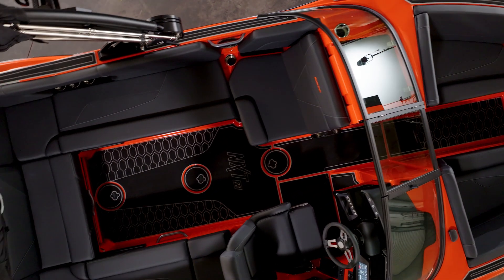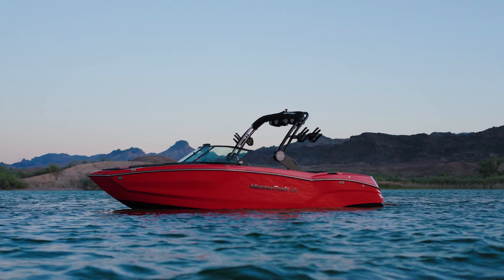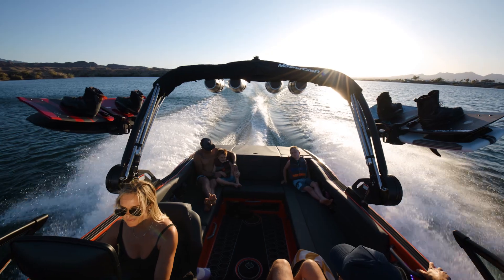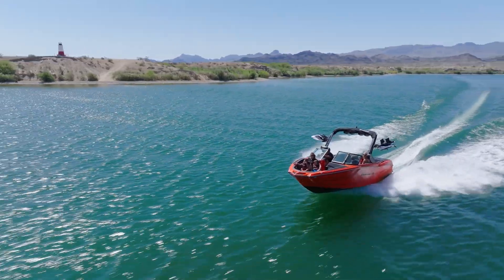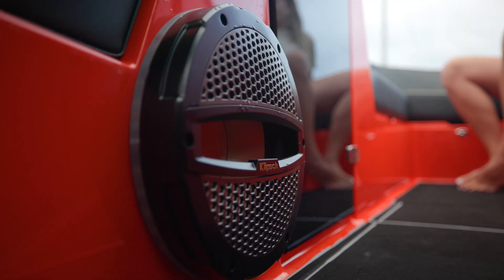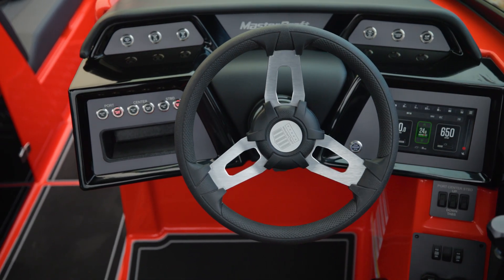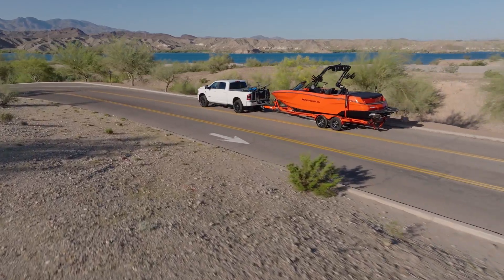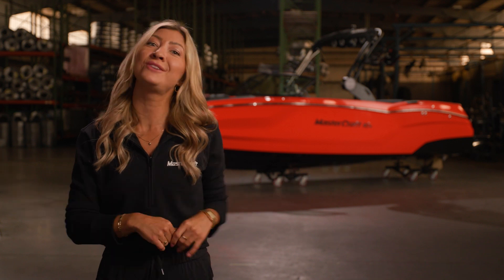2025 MasterCraft NXT23 | Model Overview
Get ready to impress on the water with the NXT23. The NXT23 is specifically crafted to deliver best-in-class wake and wave performance and comes equipped with essential features, ample storage, and tons of comfort to ensure your summer is hassle-free and better than ever. The NXT23 is impressive and intuitive—designed with your best summer in mind.

Join MasterCraft ambassador Alexa Score as she walks us through the new features, options, and innovations available on the NXT23 model.